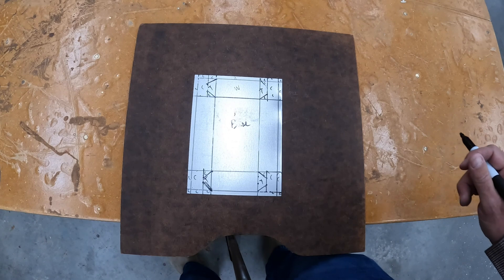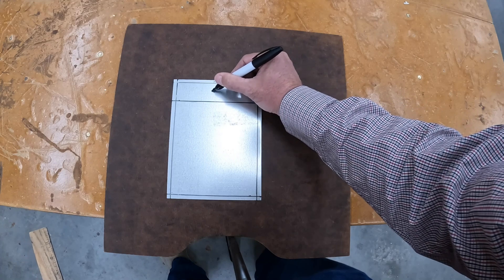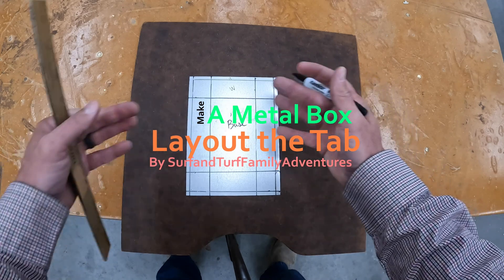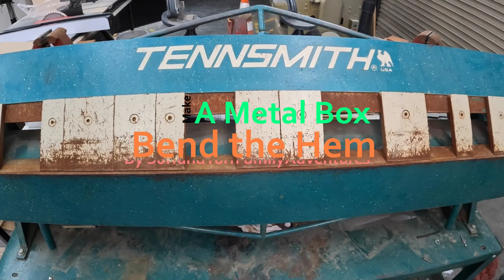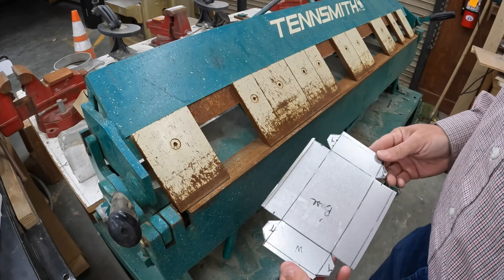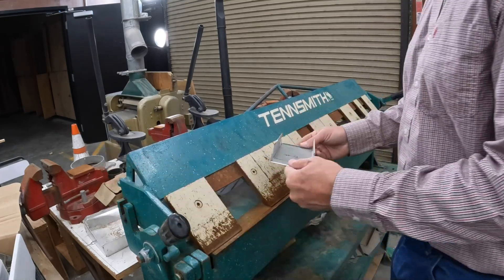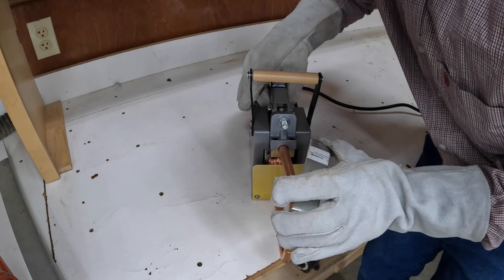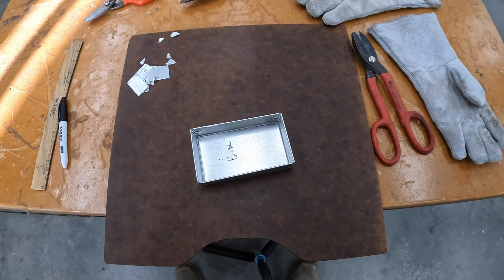Metal Box | Step by Step building process | Layout, Cutting, Metal Break, Spot Welder | Build a Box!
In this video I show how to build a metal box without a lid using 28-gauge galvanized sheet metal. I start with laying out the Hem, Wall, and Tab using a ruler and dry erase marker. I use a pair of Tin Snips to cut away the metal to expose the Tab. I move over to the Tennsmith Metal Break. The metal break is used to create the Hems first followed by the Walls and Tabs. I use a Harbor Freight spot welder to attach the Tab and the Wall together.